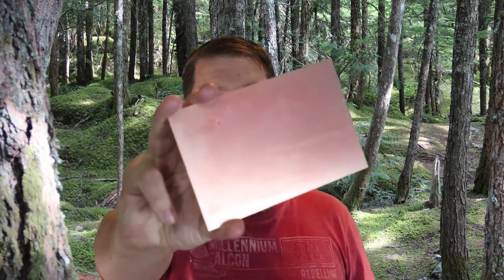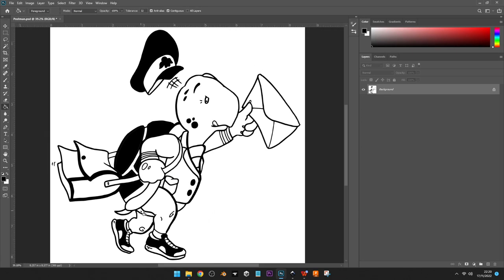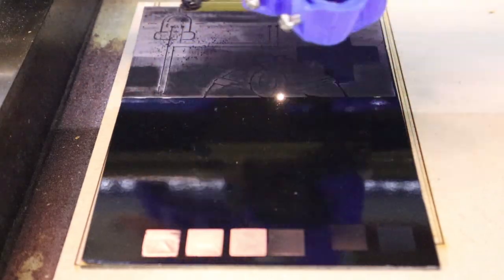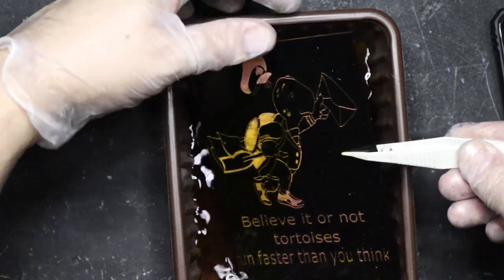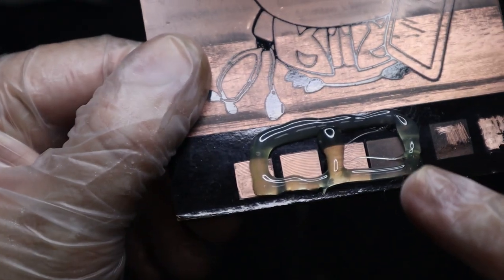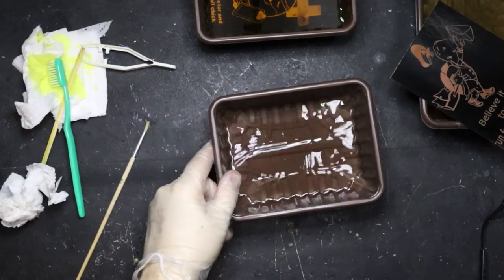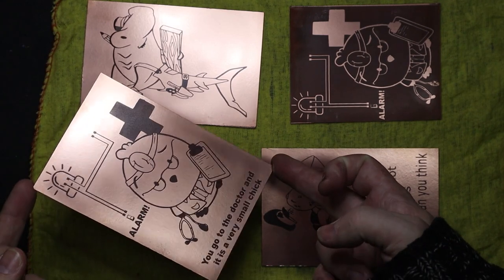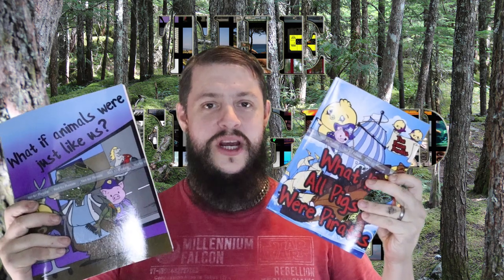PCB to Pictures - Etching Pictures and Circuits (Book Promo & Competition)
**LINKS AND DETAILS BELOW**

Have you ever wanted to etch a picture into copper? Neither have I but hell I thought I would. Follow the process to the end to find out how to make one interactive and to win PRIZES!!!

To celebrate the launch of my two new children's books I decided to do a competition. Purchase one or more books and send me a picture of you holding it to be entered into a prize draw. Pictures sent on Instagram with the hashtag TheOffgridKidsBook. You can win one of 4 prizes which I have made in PCB To Picture
Competition ends on Jan 16th 2023
These are both silly rhyming books that kids will find funny full of colourful engaging pictures.
Id really appreciate the support. These make a great Christmas Present